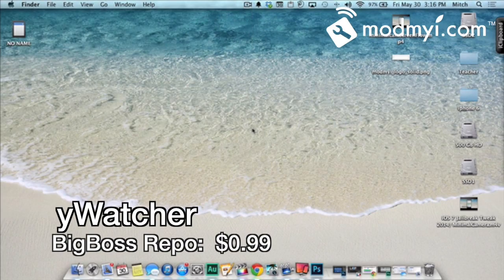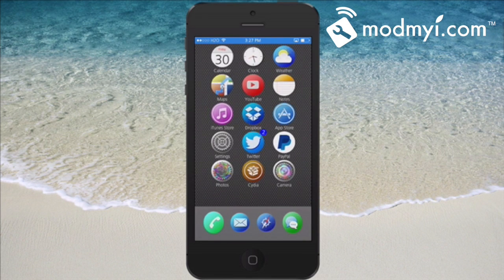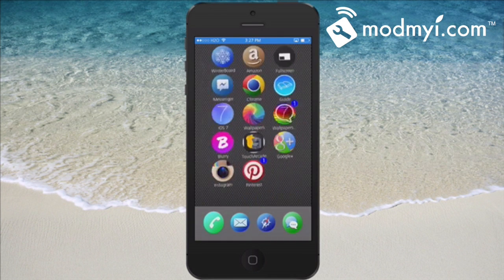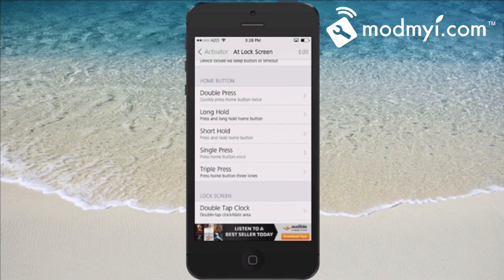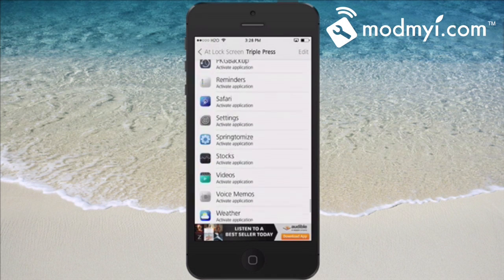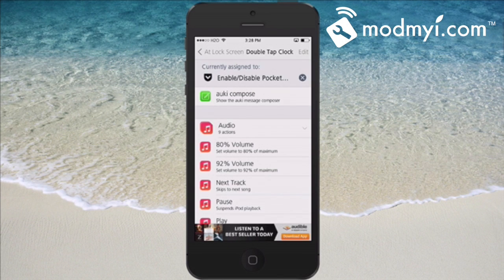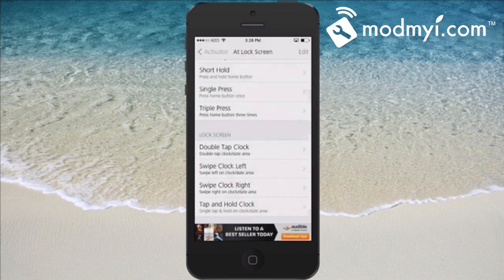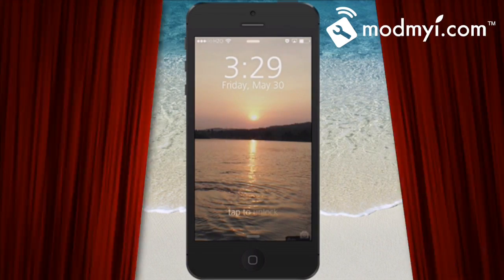iOS 7 Jailbreak Tweak 2014: yWatcher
SOCIAL US